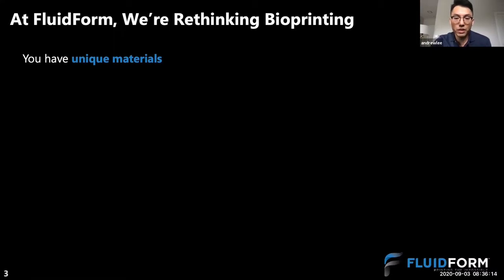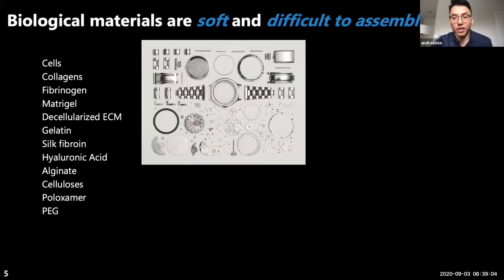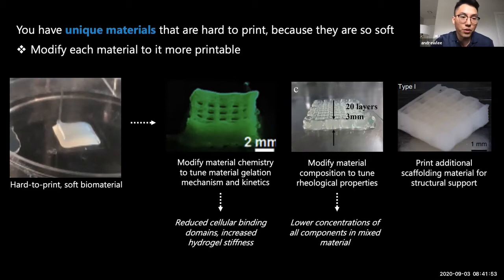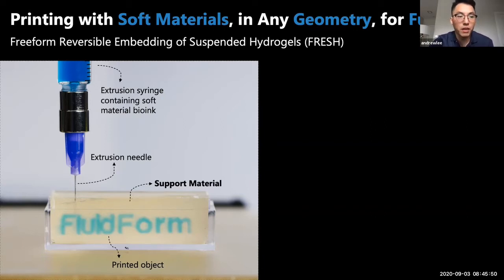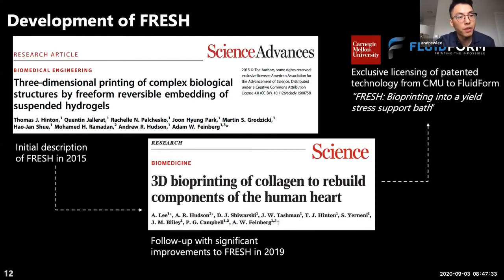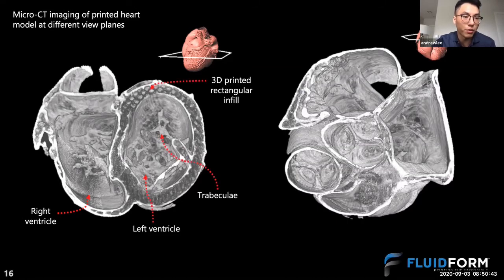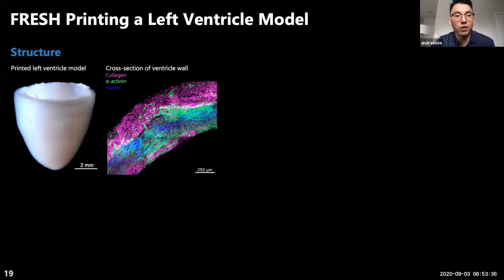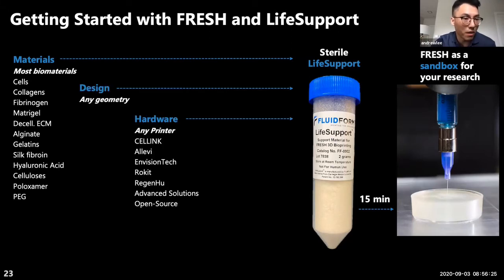Dr Andrew Lee: FRESH 3D bioprinting: from form to function (3rd Sept 2020)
Virtual Seminar in Biomedical Science from Dr Andrew Lee of FluidForm with his talk "FRESH 3D bioprinting: from form to function."